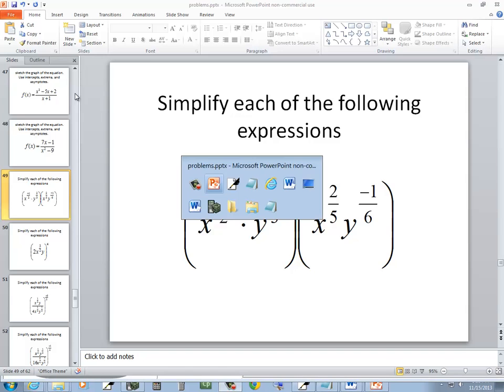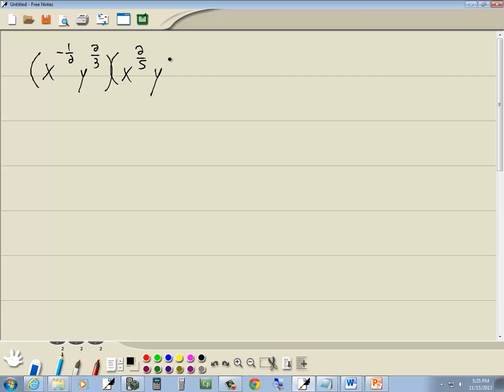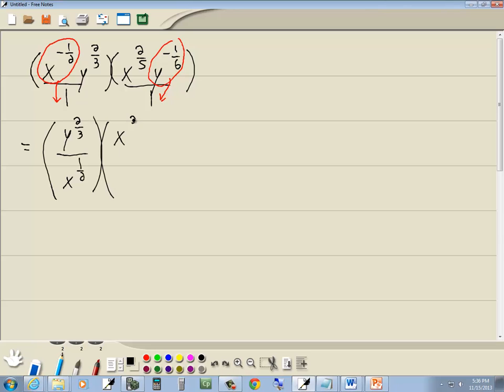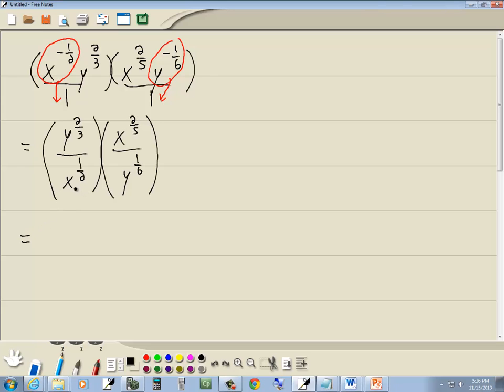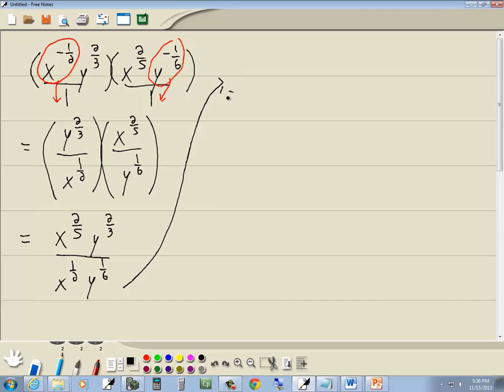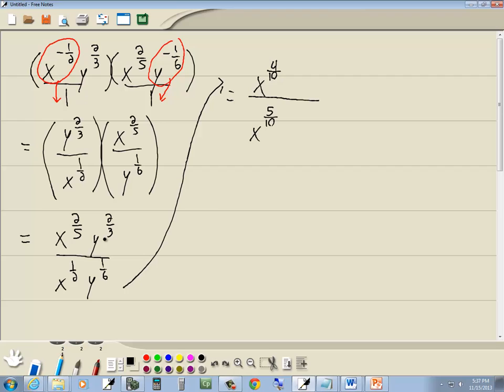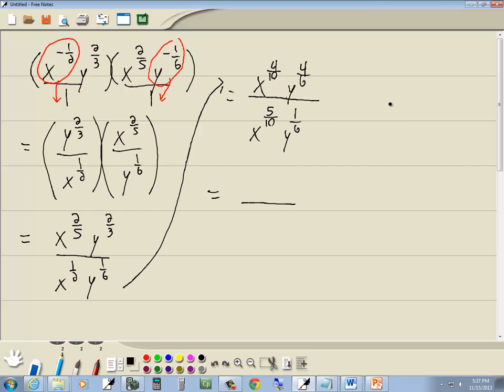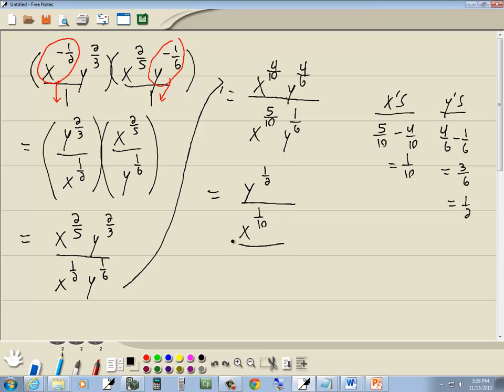Intermediate Algebra Homework - Rational Exponents - Laws of Exponents - P0047488